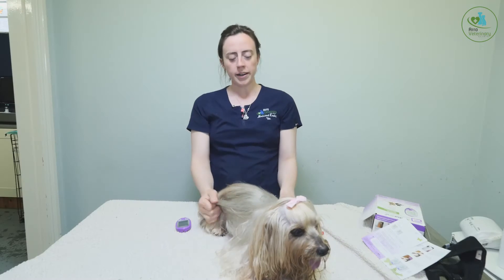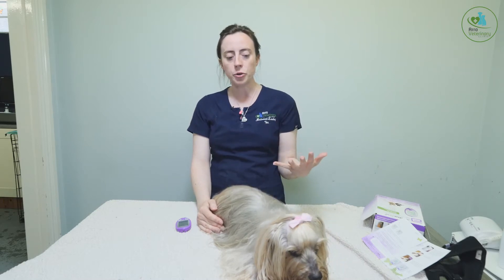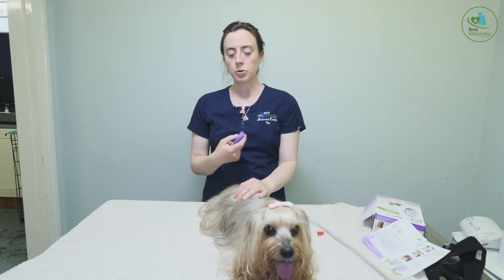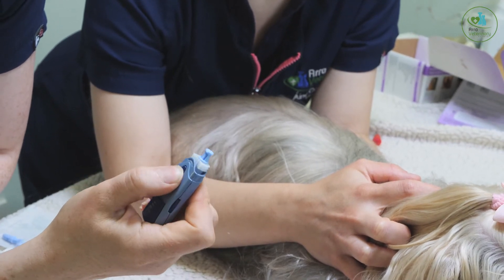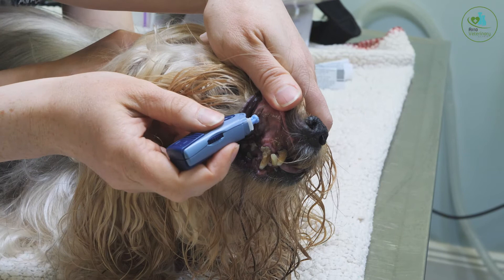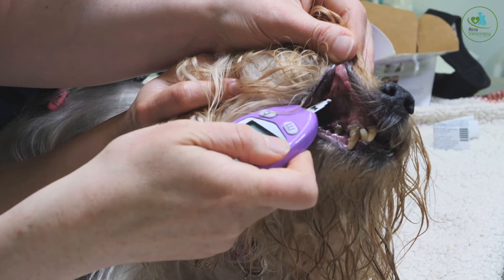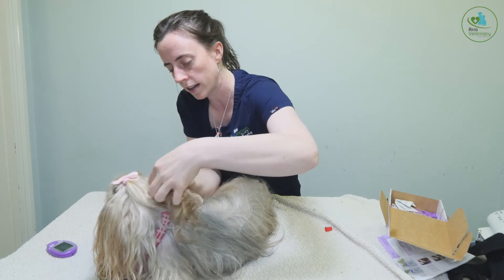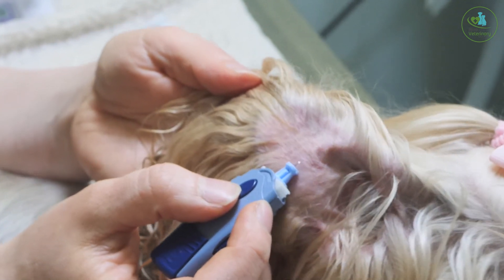Checking your pets Blood Glucose Levels - Diabetes (Part 3)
DIABETES (Part 3) In this video Mairead, walks you through what you need to know about using a Blood Glucose kit to check the blood glucose levels in your pet.